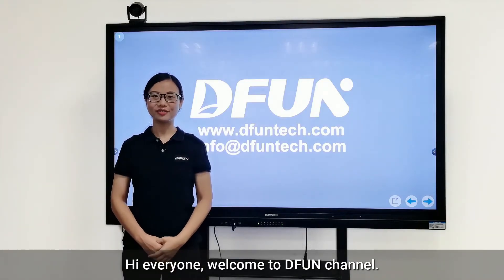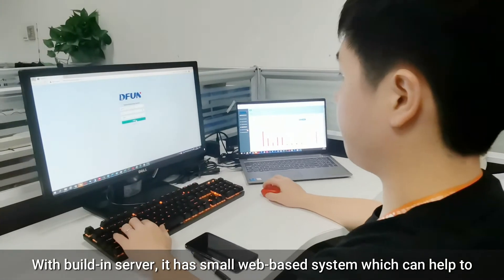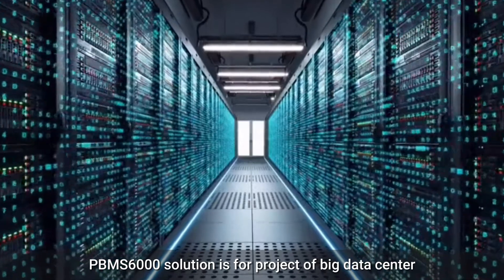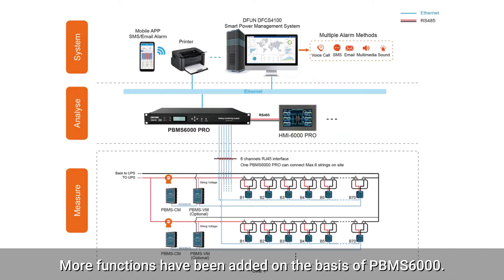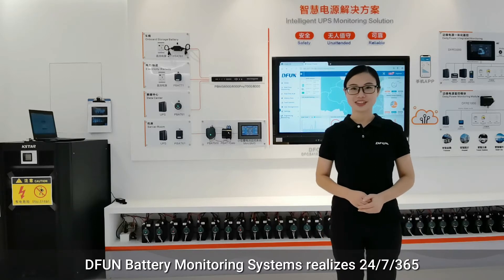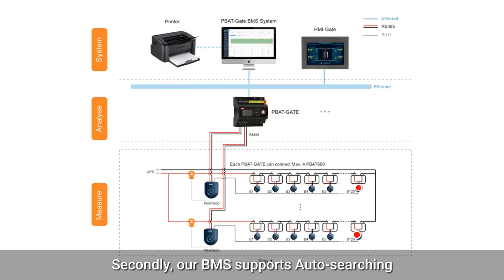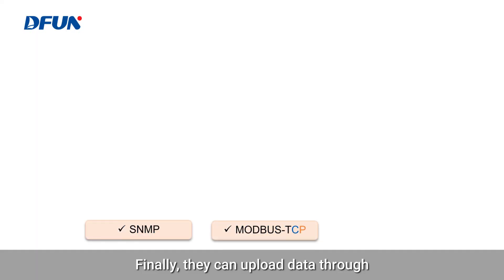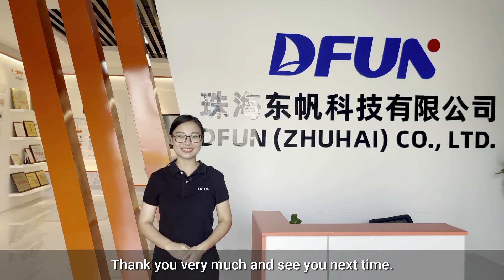BMS overview- We concern the battery health with our creative way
Series of DFUN Battery Monitoring System introduction for various industry solutions, 7/24 online monitoring and detaching the battery health.